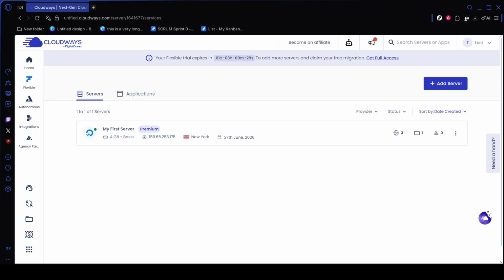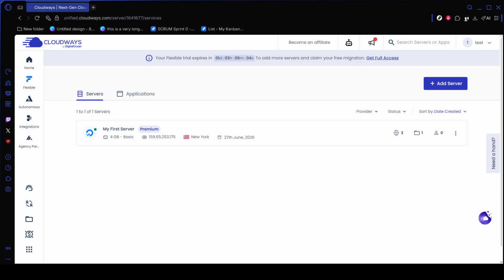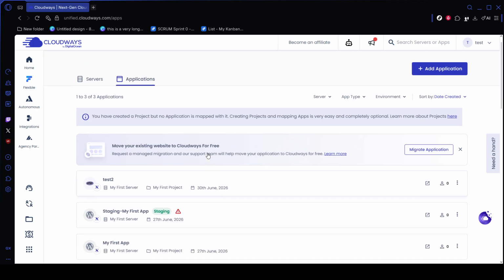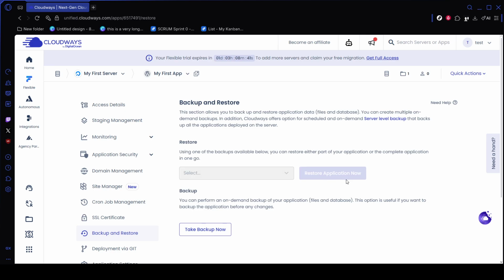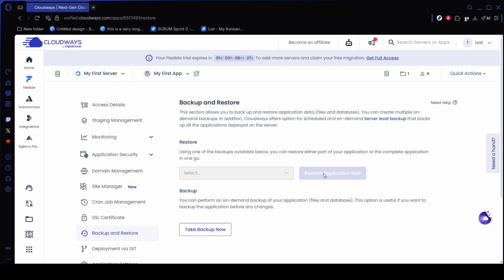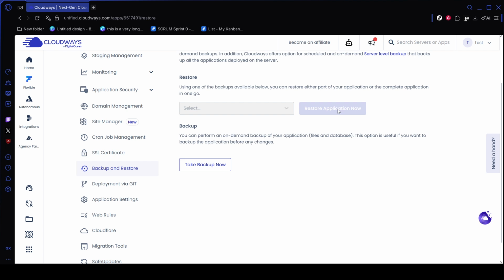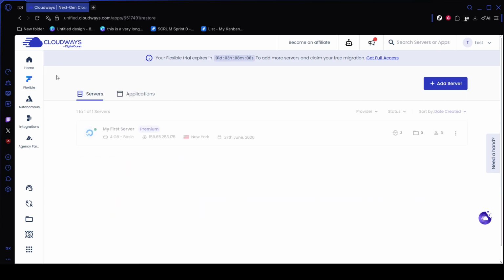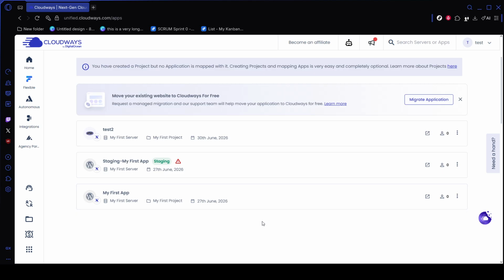How To Restore A Cloudways Backup [Step By Step Guide]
In today's video we cover How To Restore A Cloudways Backup [Step By Step Guide]